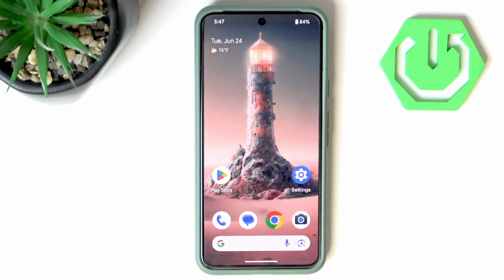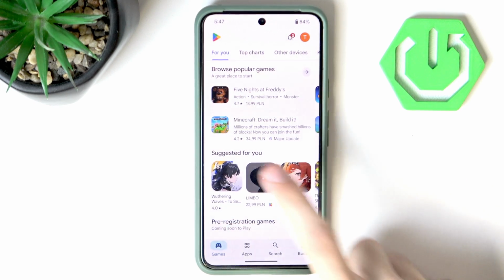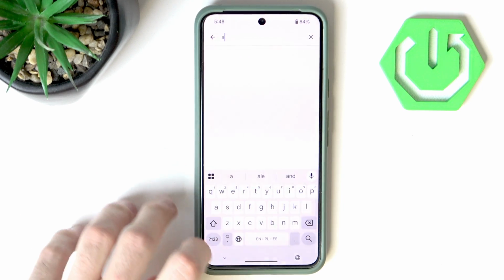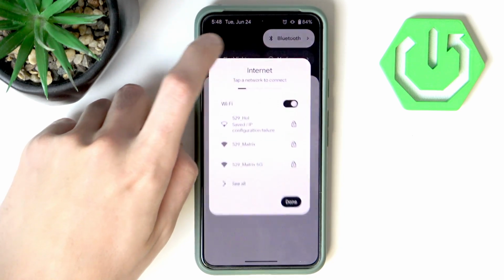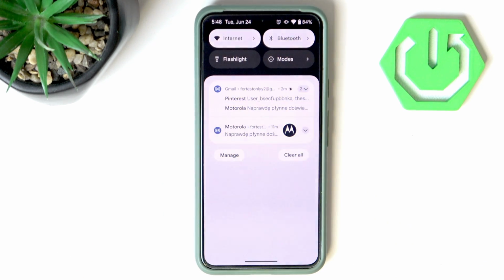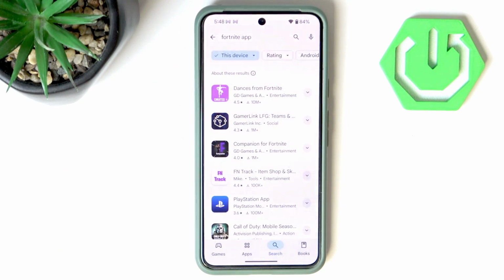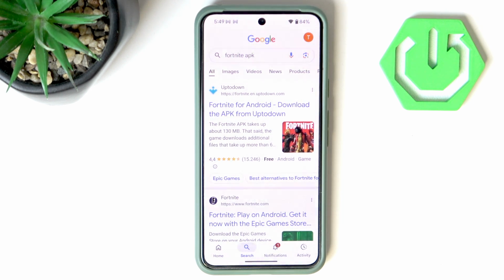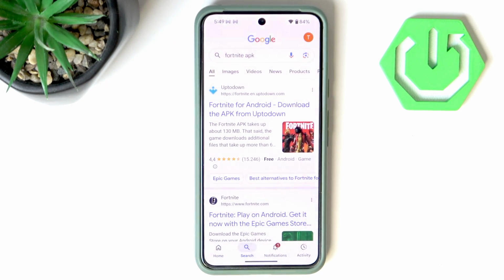How To Get Fortnite On Android 2025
Looking to play Fortnite on your Android 2025 device? In this video, we explain step-by-step how to get Fortnite on Android in 2025, including what to do if you can't find it in the Google Play Store. We cover why Fortnite may not be available officially, discuss alternative ways to download the game, and share important safety tips to avoid malware or viruses when sideloading APK files. Whether you have a Samsung, Google Pixel, or another Android phone, this guide will help you understand your options for installing Fortnite on Android 2025. Stay safe and enjoy gaming on your Android device!

How to install Fortnite APK on Android 2025 devices?
Why is Fortnite not available on the Google Play Store for Android 2025?

0:00 Introduction
0:14 Checking the Play Store for Fortnite
0:38 Connecting to Wi-Fi
0:58 Searching for Fortnite in Play Store
1:05 Why Fortnite is not available
1:21 Alternative ways to download Fortnite
1:44 Downloading Fortnite APK from other sources
2:07 Safety tips for sideloading apps
2:13 Final advice and summary